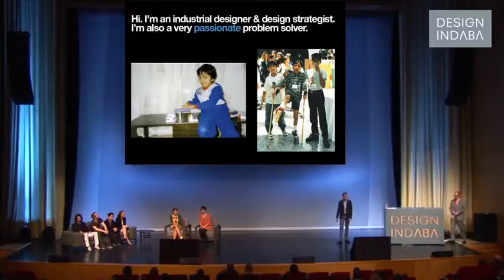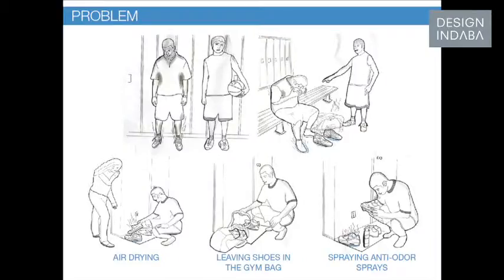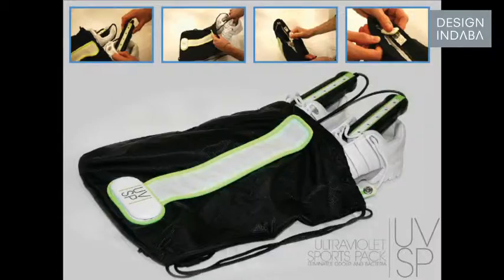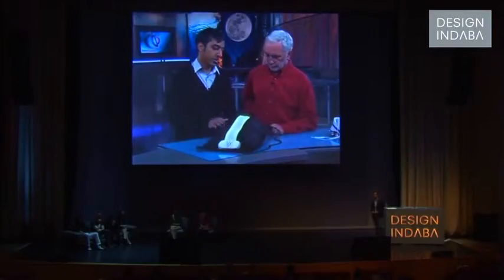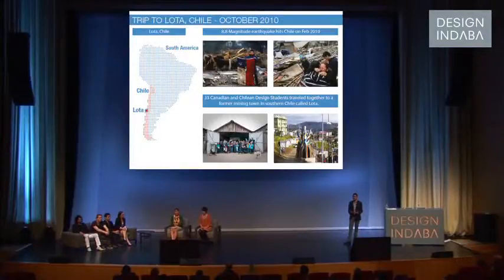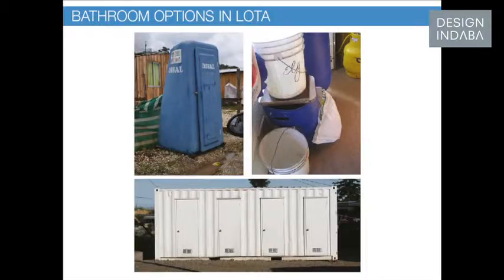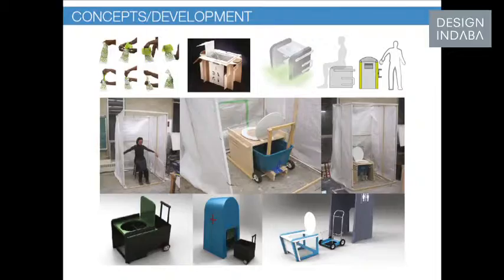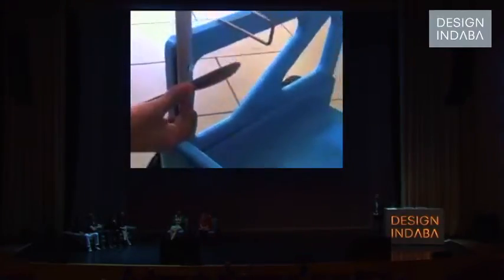Rahim Bhimani on problem-solving with design and business skills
Industrial designer and design strategist Rahim Bhimani is passionate about problem solving.

Rahim Bhimani believes to effectively solve problems, both design and business skills need to be brought to the table.

In this Pecha Kucha talk at Design Indaba Conference 2012, the industrial design graduate from Carleton University in Canada talks about a project that severs the link between sport and smell. His inventive solution comes in the form of the Ultraviolet Sports Pack, which uses ultraviolet light to kill the odour in shoes.

Bhimani also addresses sanitation issues in disaster-stricken areas with his flat-pack toilet. This toilet system comes with a biodegradable bag for waste and features a tent to create privacy for the user.